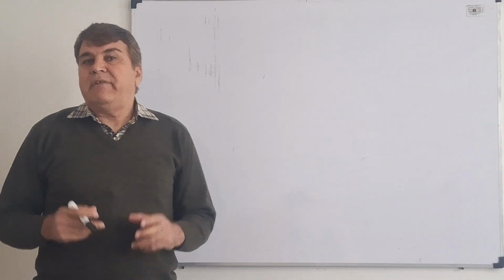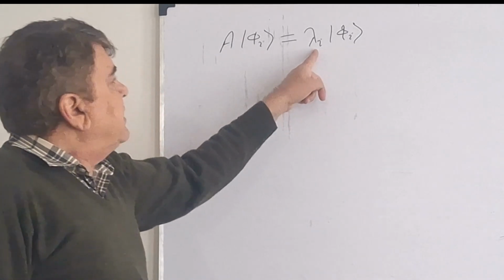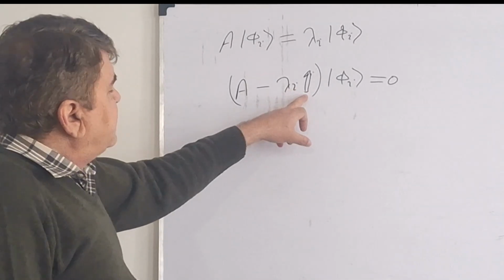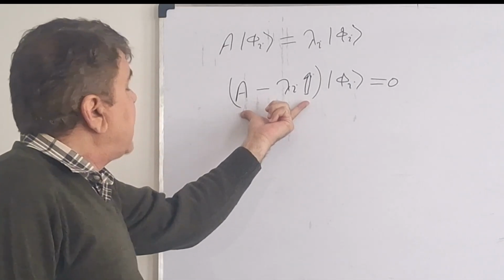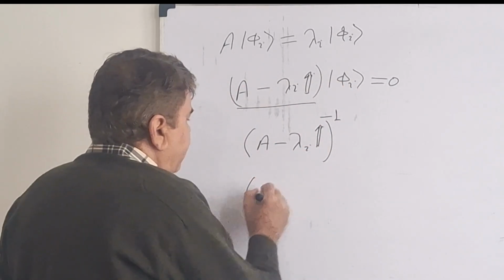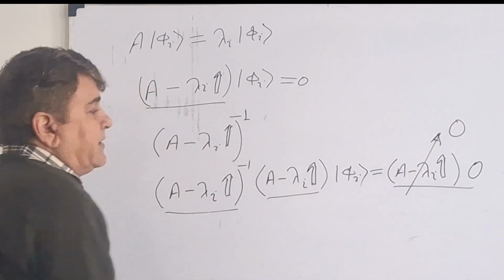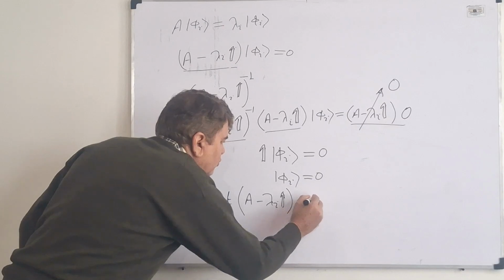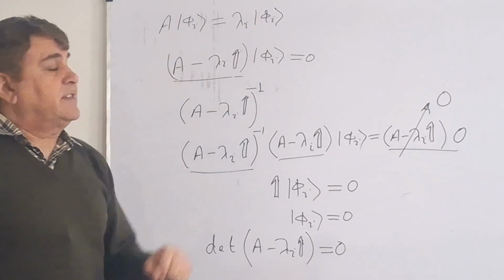The Necessary condition on Eigenvalues Equation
The necessary condition on eigenvalues equation, What is the condition on eigenvalues equation?, Eigenvalues equation and eigenfunctions, How to find eigenvalues of an operator?, How to find eigenvectors of an operator?, What is eigenvalues equation?, Conditions on eigenvalues equation,